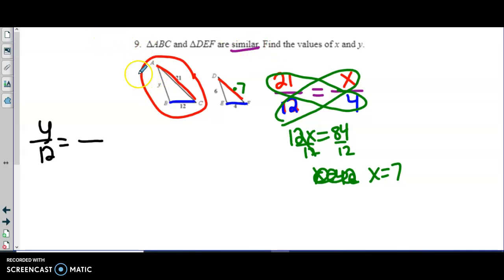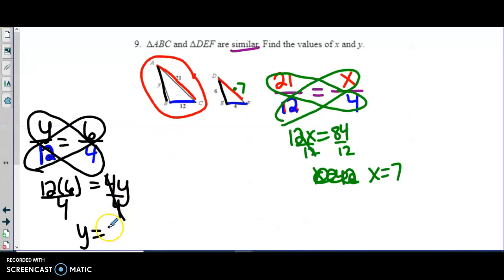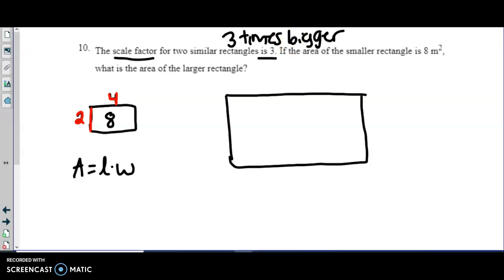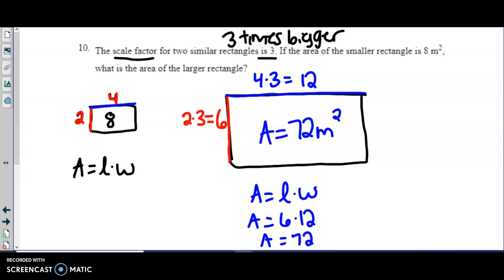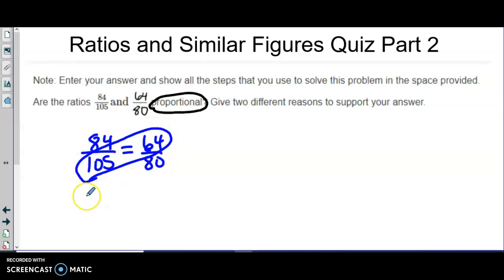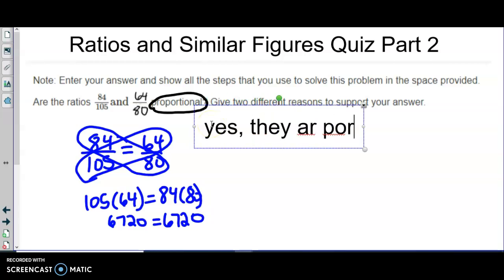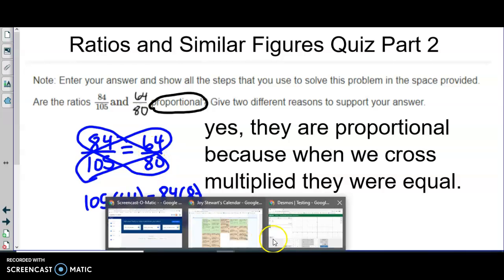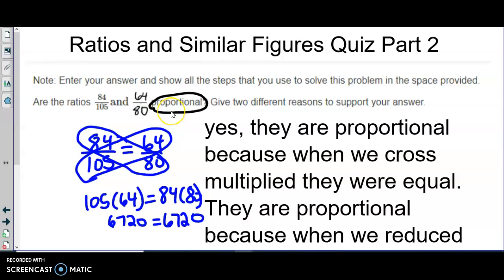FOA A ratios and similar figures continued and part 2